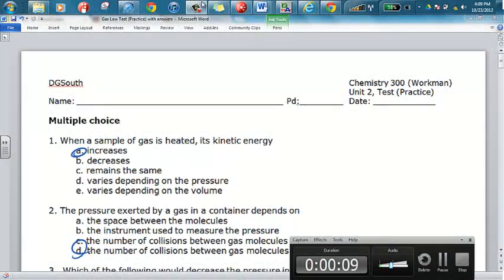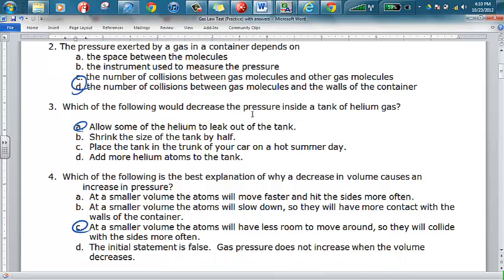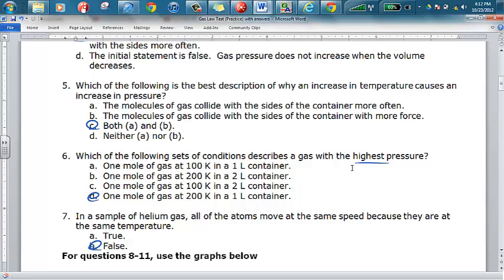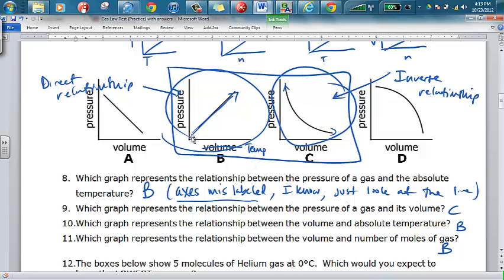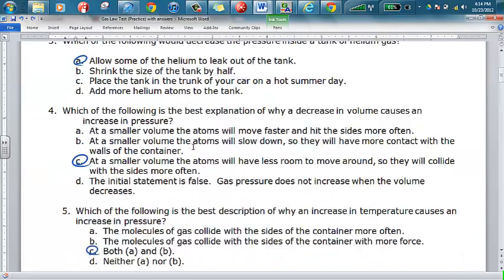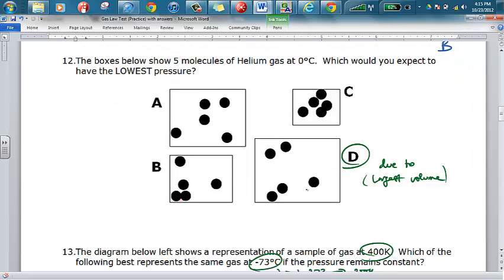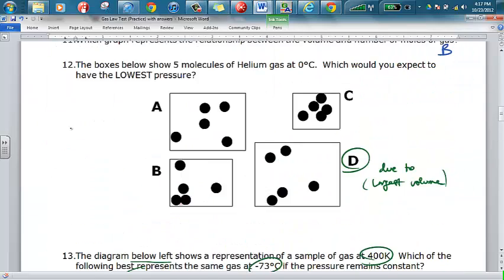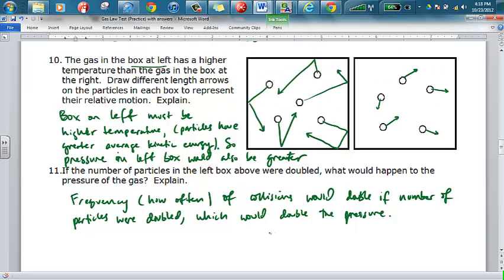Unit 2 Practice Test Answer Key explanation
This is an explanation of why the answers to the practice test are the correct answers.  Hopefully this will help you in your preparation for the Gas Laws Unit exam.  I know the sound isn't great quality here, sorry about that.